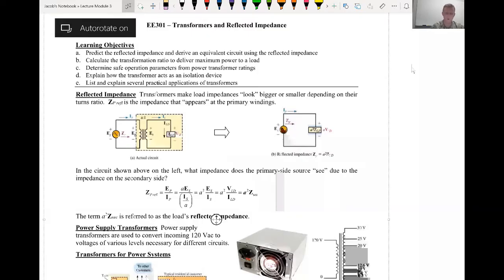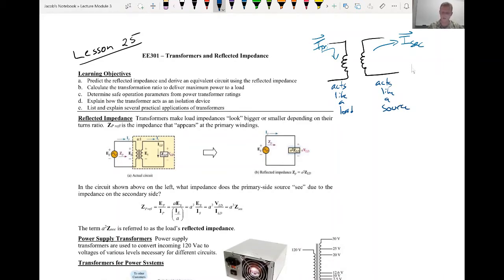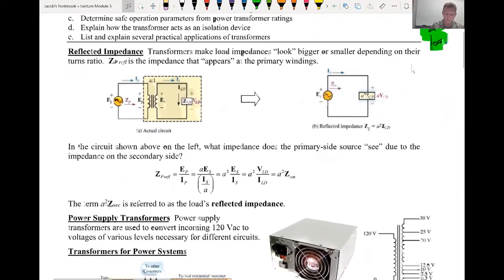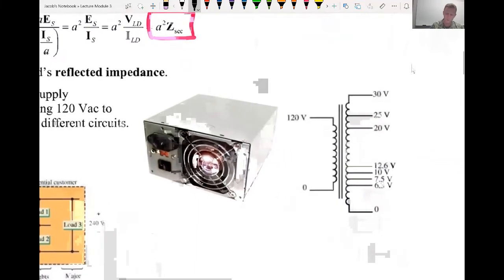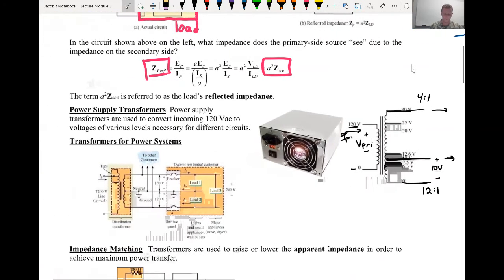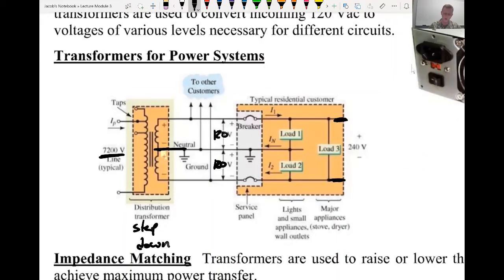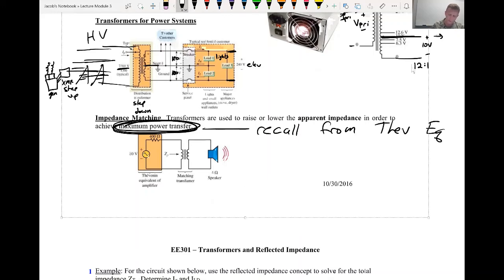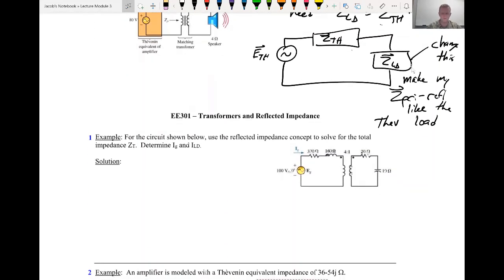EE301 Lesson 25 Concepts